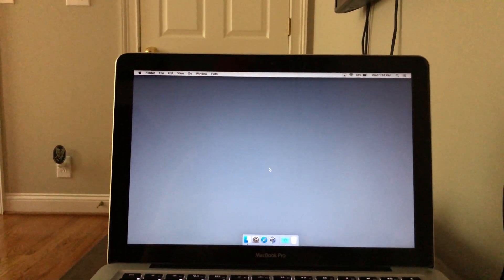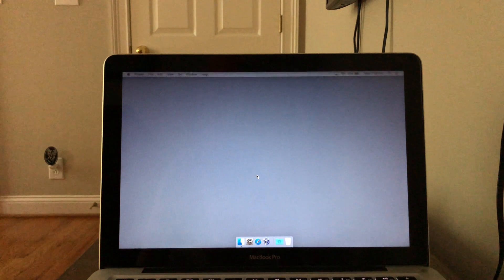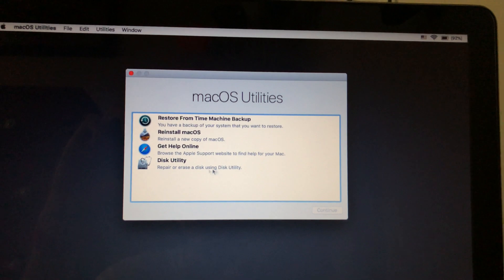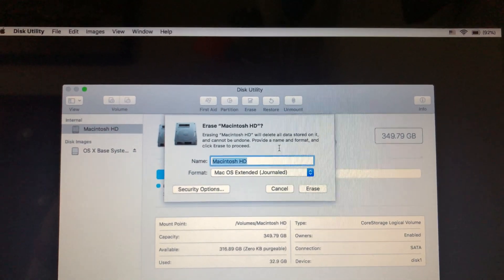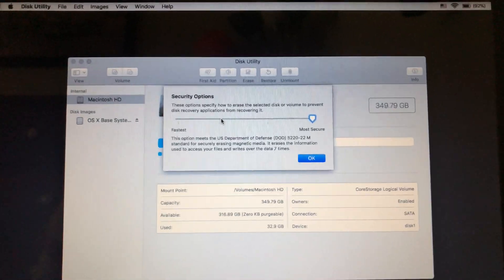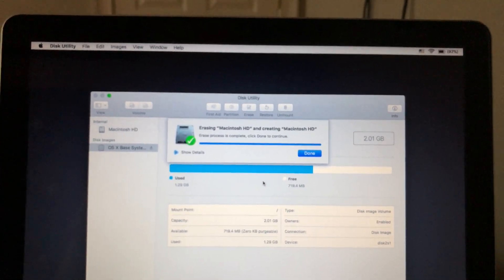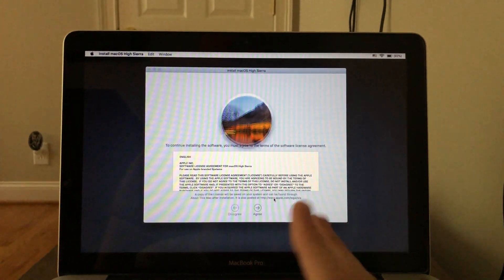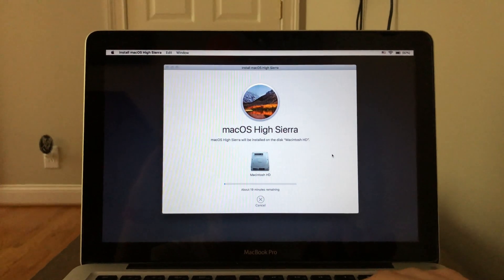How to Erase your Mac and Factory Reset it!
Quick tip showing you how to erase your Mac's disk and then reinstall a copy of MacOS! This process will securely erase you computer and restore it back to factory settings!